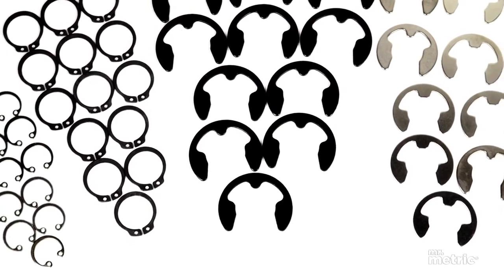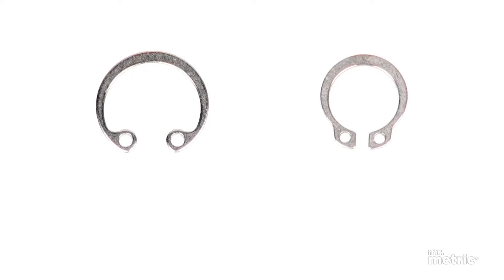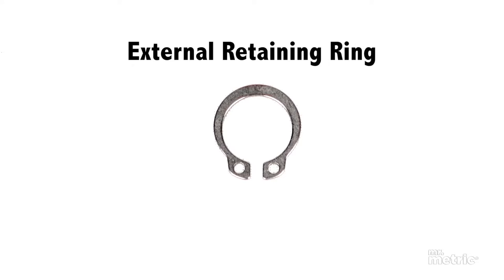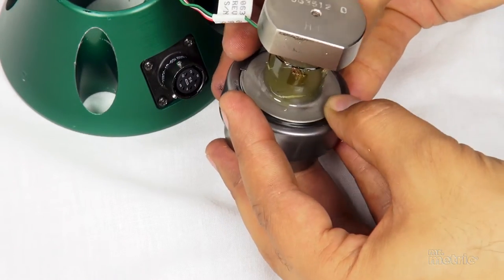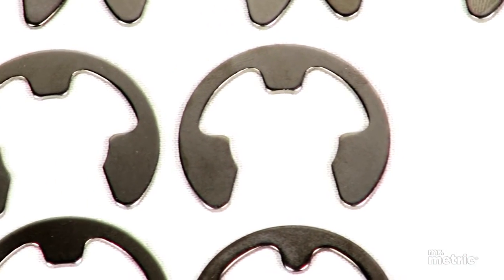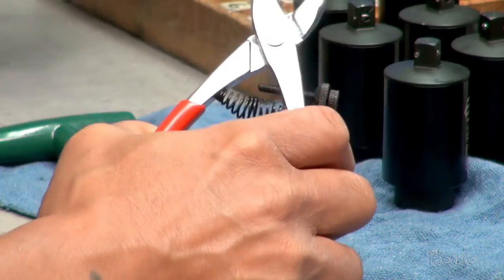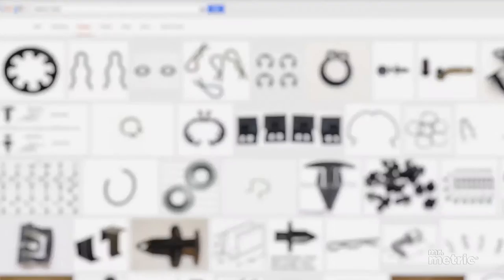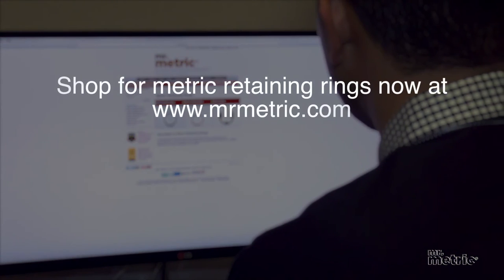Selecting Retaining Rings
What are retaining rings? A retaining ring is a ring-shaped piece stamped out of spring steel. Retaining rings work by creating a shoulder that can hold components in place. The lugs on each end of the ring open slightly. When released it snaps into a groove and clings firmly to prevent rattling or instability.

There are two basic types of retaining rings. Internal retaining rings, which are engineered to slip into a groove within the bore of a shaft. External retaining rings are designed to fit onto a similar groove in the shaft’s outer surface.

You’ll find retaining rings — sometimes listed as snap rings, lock rings, spiral rings, retainer clips and other self-explanatory names.

Retaining rings are used for everyday items like lawn mowers, lamp assemblies, valves, furniture, home appliances,  photography equipment, door handles, aircraft, sports equipment, brake cylinders, transmissions hand and power tools and so much more.

You’ll find the perfect ring for your needs at Mr. Metric!  Contact Mr. Metric at 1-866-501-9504.